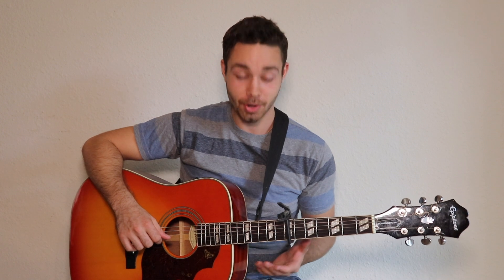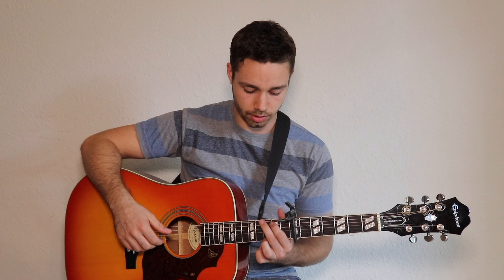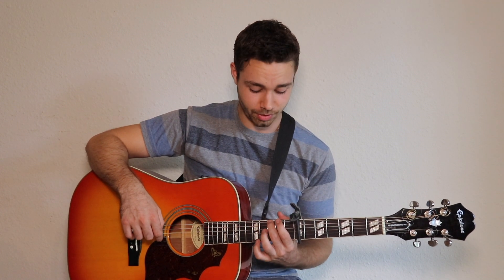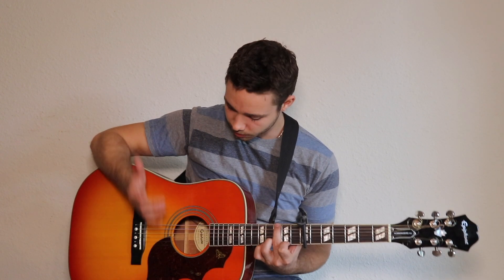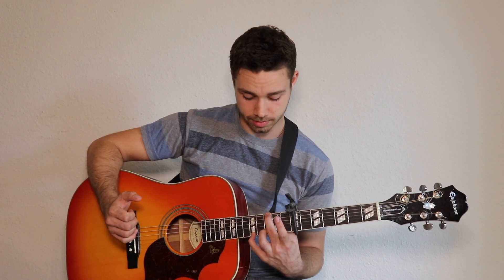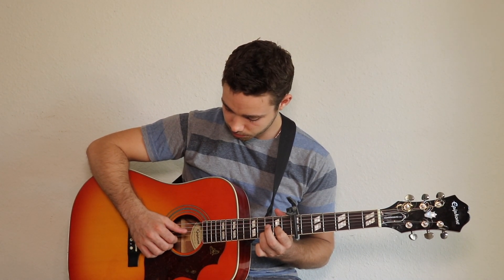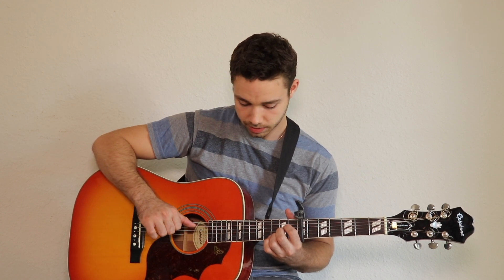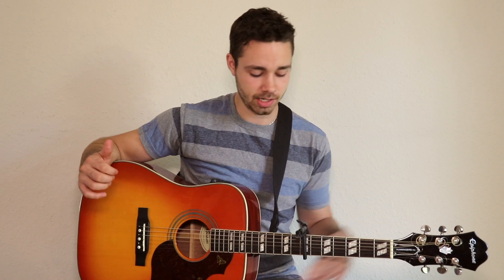"Feelings" by Lauv Easy Guitar Chords:Tutorial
Here is a quick and easy guitar tutorial for Feelings By Lauv! Looking for capo? GREAT GOOD

Cap 7th Fret: G, G, D, A

About this Video:
Chris Rastelli Shows you how to play Feelings By Lauv In this Quick and Easy Guitar Tutorial,  He goes Over the simple 3 chords that you need to use and then gets into how to play the guitar loop note for note!